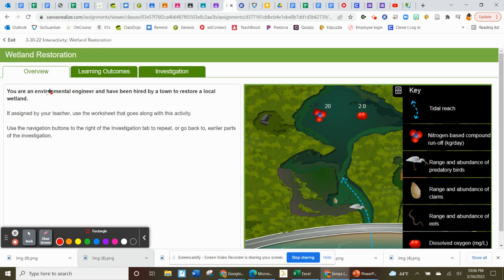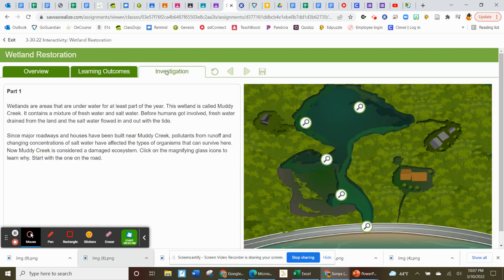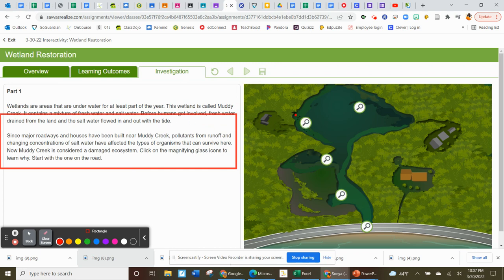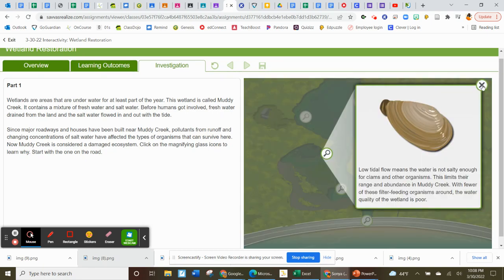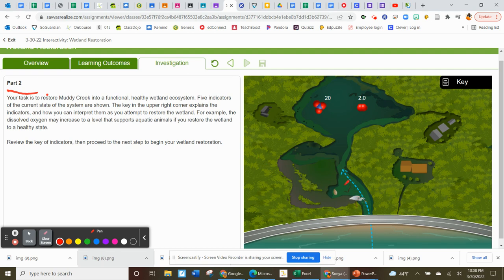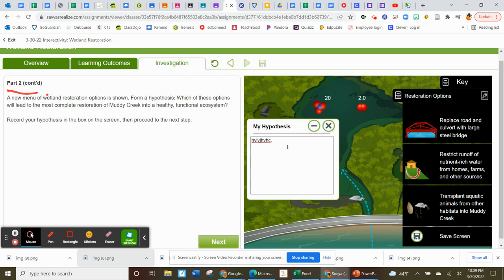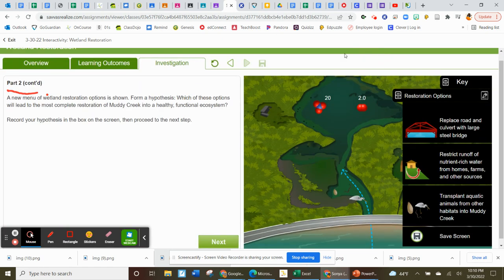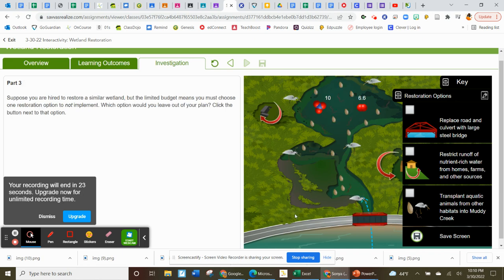Wetland Restoration Digital Lab